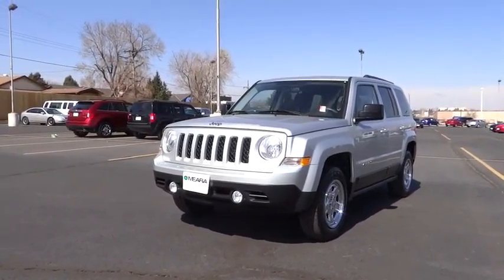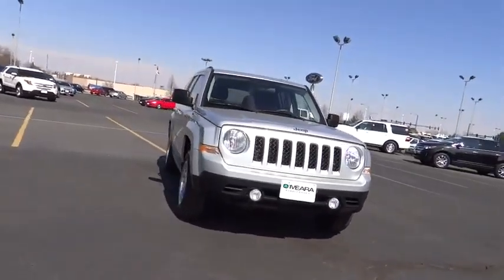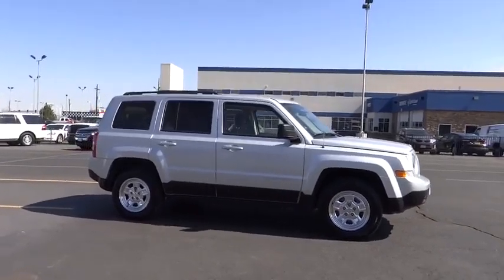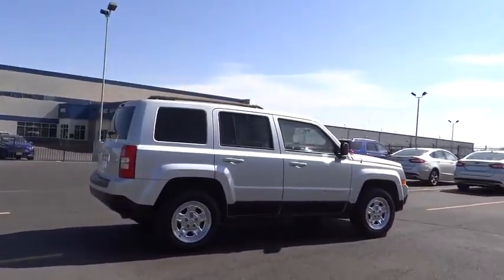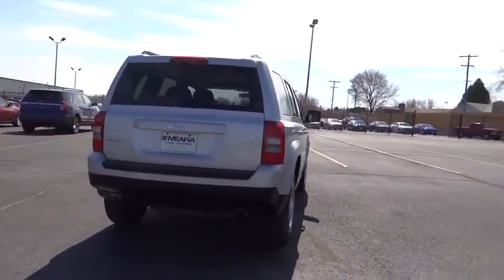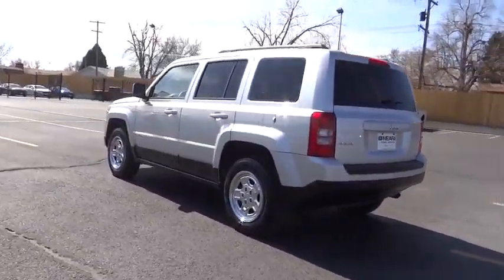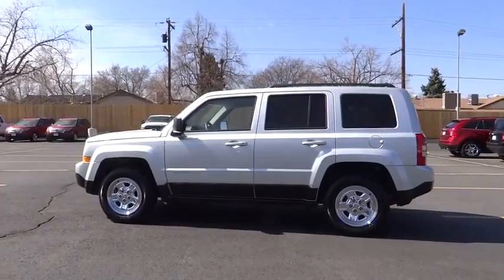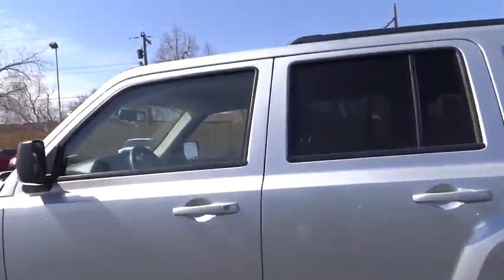2014 Jeep Patriot Denver, Boulder, Lakewood, Aurora, Cheyenne, Wyoming, CO 2575DP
2014 Jeep Patriot

O'Meara Ford
400 W. 104th Ave.